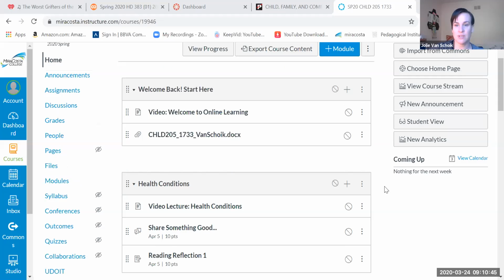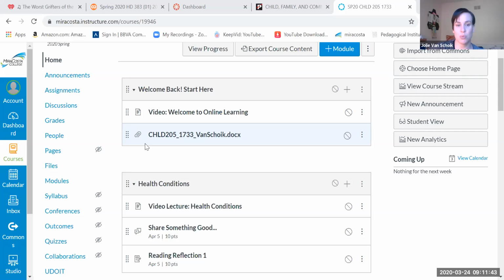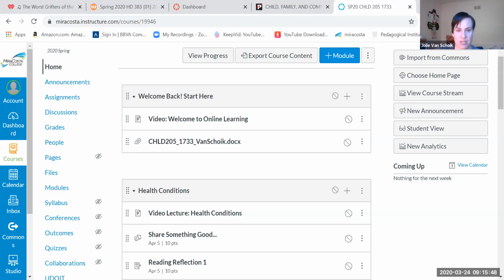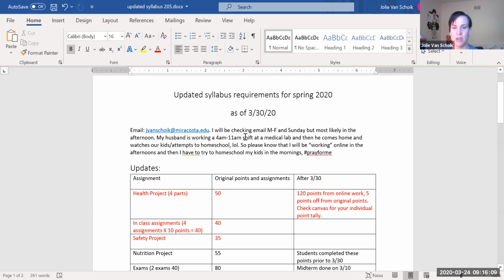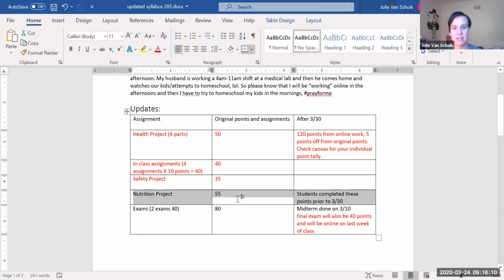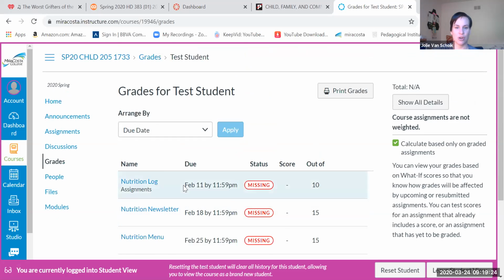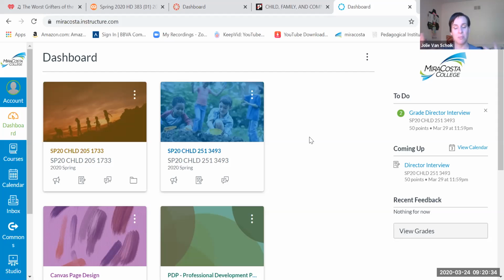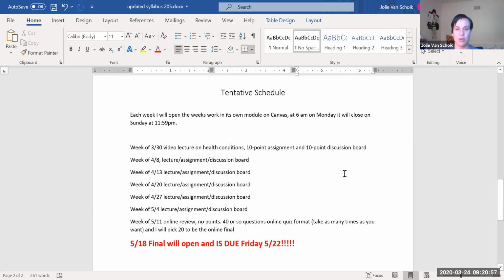GMT20200324 161012 Jolie Van 1920x1020